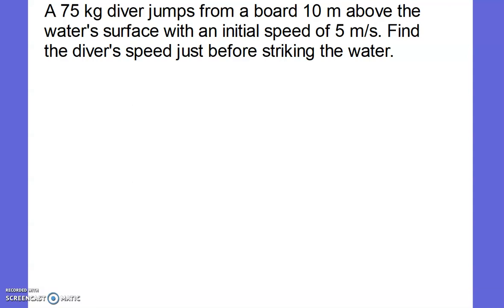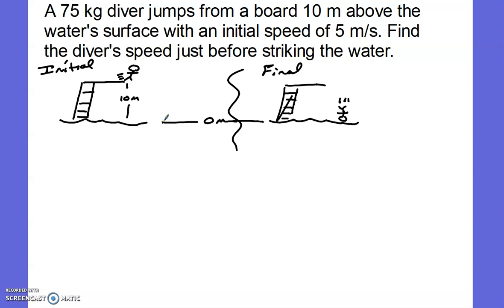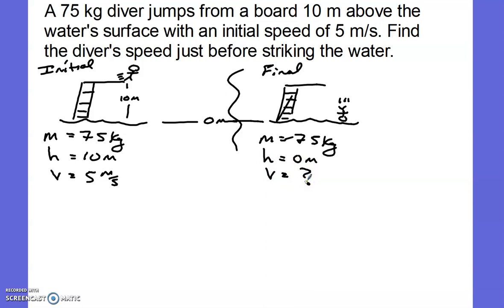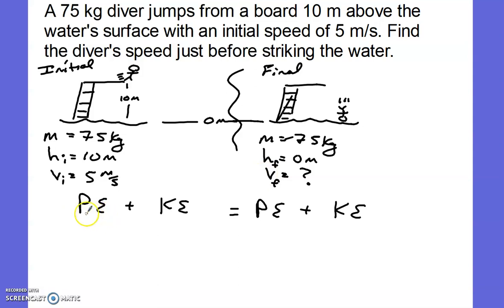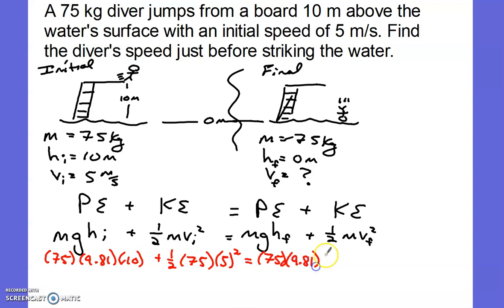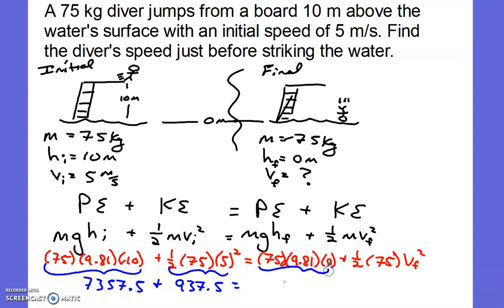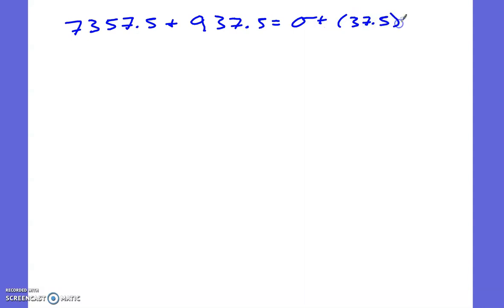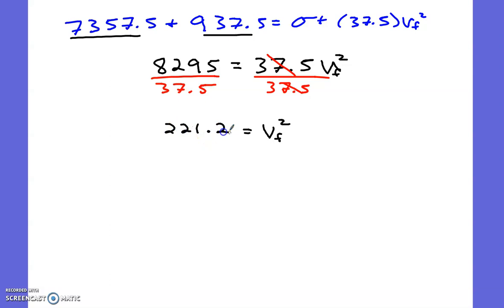Conservation of Energy Problem (2020)